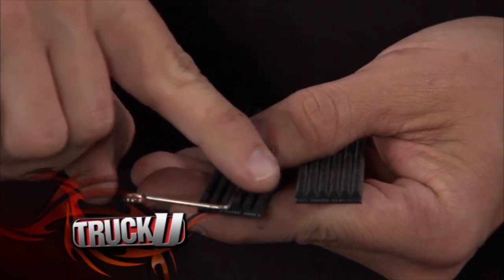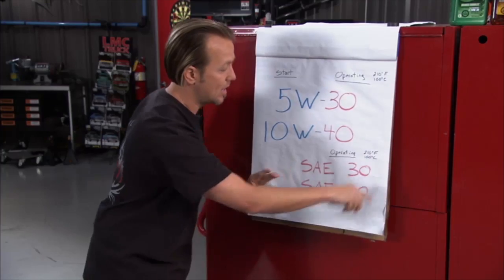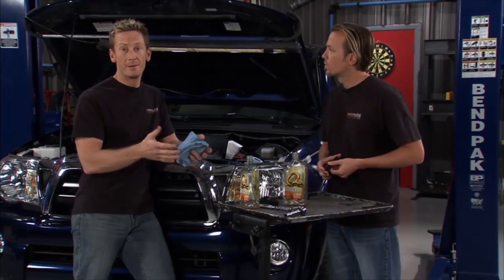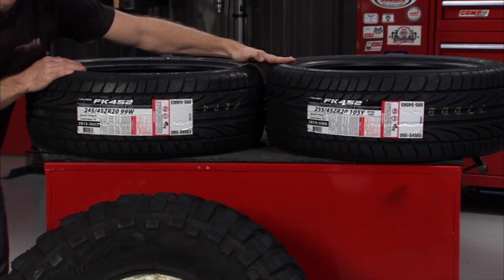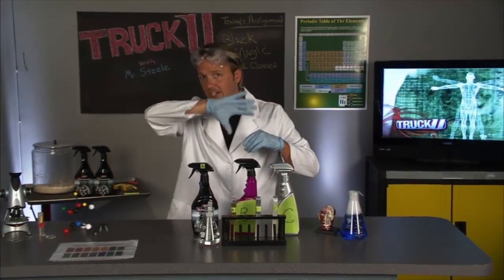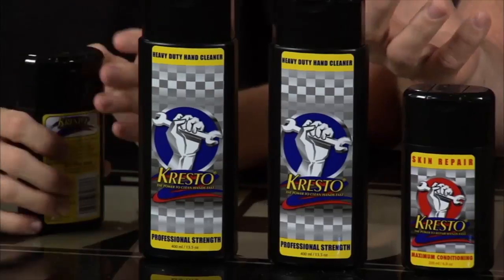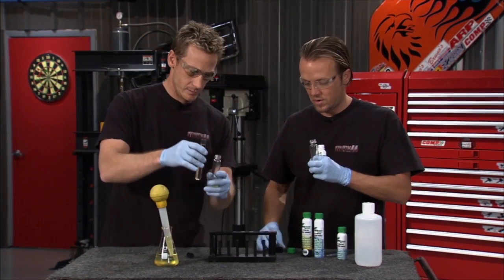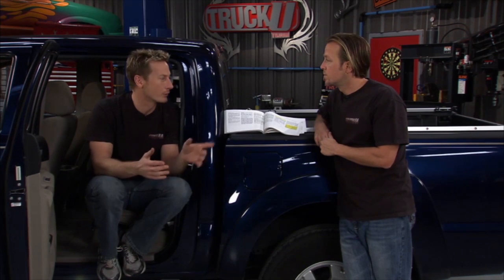Truck Science | TruckU | Season 5 | Episode 16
Matt and Bruno explore some myths about your truck that you may not have thought about before.